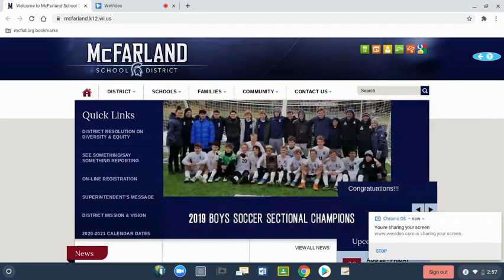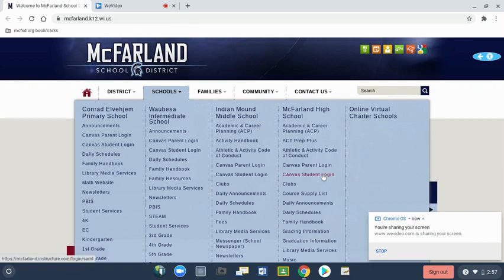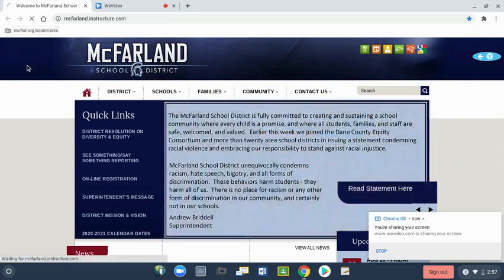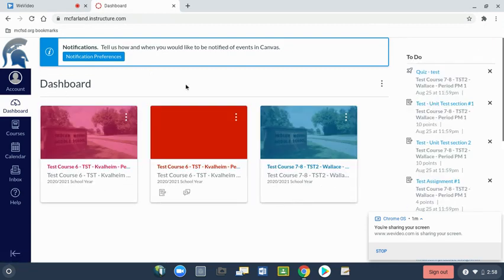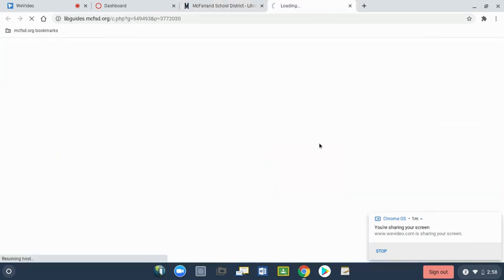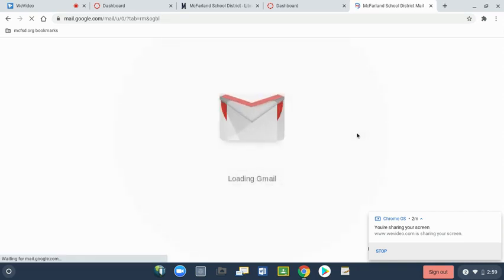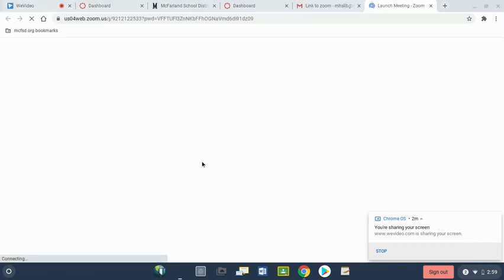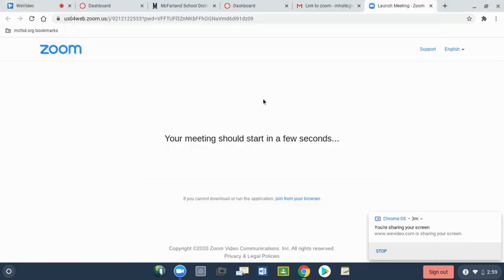How to Access Canvas at McFarland High School